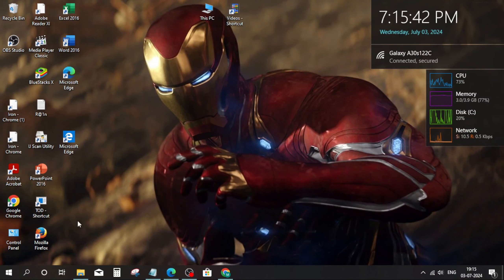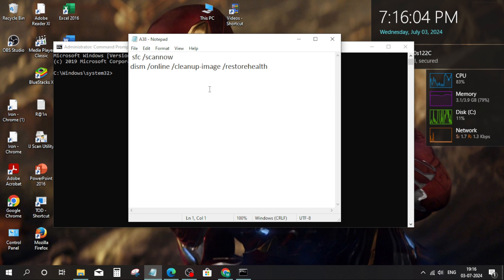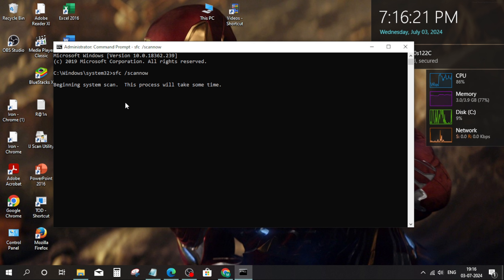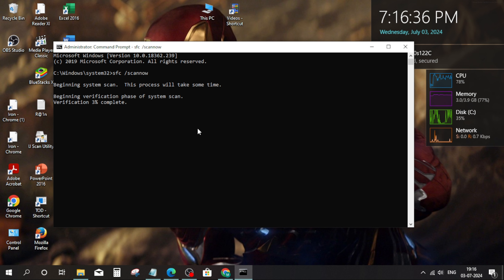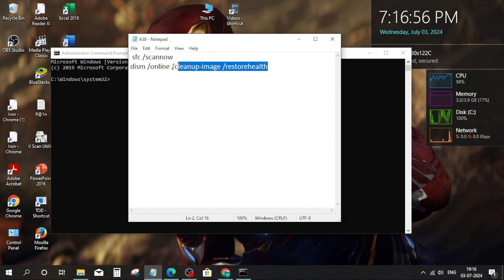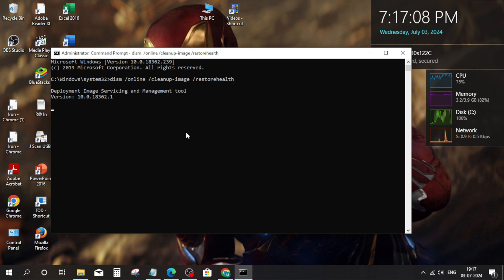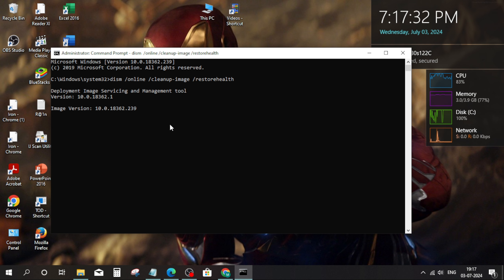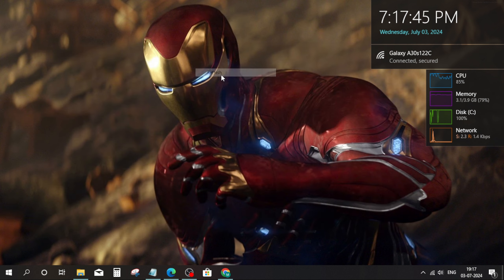How to Repair Missing or Corrupted System Files in Windows 11/10 | Easy Tutorial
Don't Panic! Fix Missing or Corrupted System Files in Windows 11/10 (Easy Tutorial)
Is your Windows 11 or 10 PC acting strangely? Missing or corrupted system files could be the culprit! But don't worry, this video equips you with an EASY tutorial to repair them and get your system running smoothly again.

In this video, you'll learn:

How to identify symptoms of missing or corrupted system files. (Slow performance, crashes, etc.)
The power of the System File Checker (SFC) tool: Your built-in repair solution!
Step-by-step instructions to run SFC and repair damaged files.
Bonus Tip: Learn about DISM, a more advanced tool for stubborn issues. (Optional!)
This video is perfect for you if:

You're experiencing unexplained performance issues in Windows.
You suspect system file corruption might be causing problems.
You want a simple and safe solution to fix the issue yourself.

P.S. Share your experience with missing or corrupted system files and how this video helped you in the comments below!